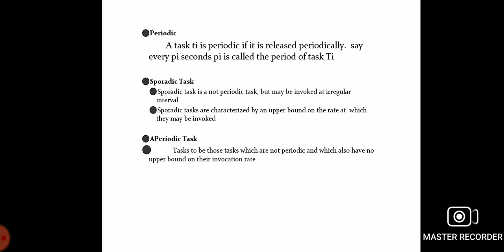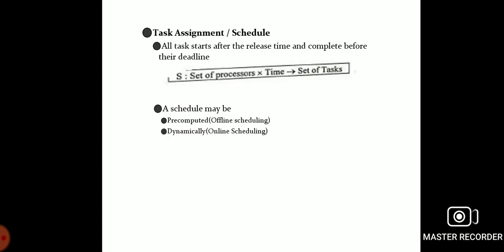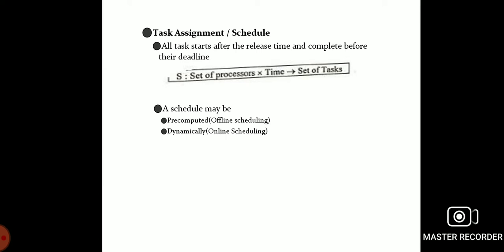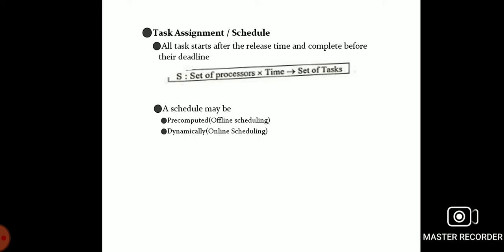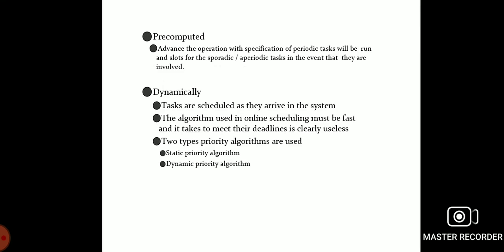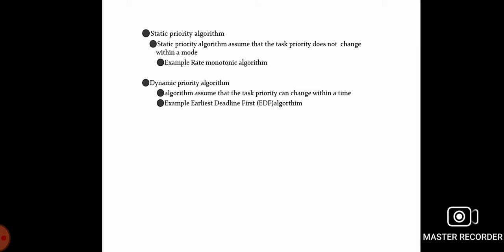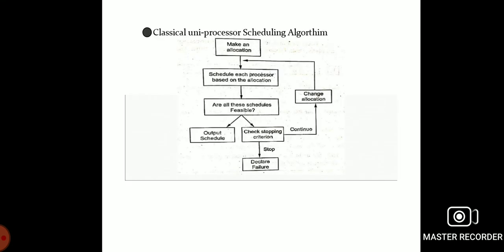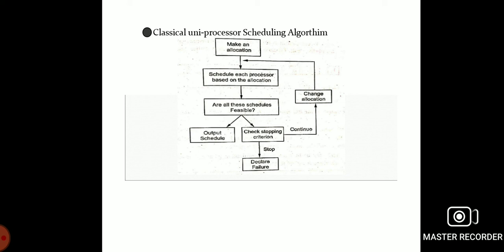TASK ASSIGNMENT ANS SCHEDULING